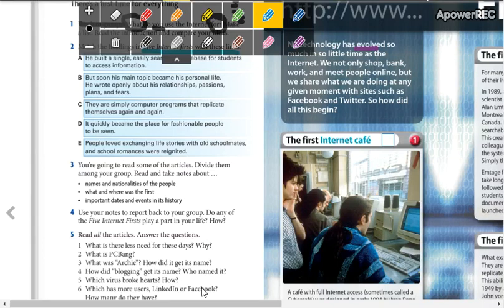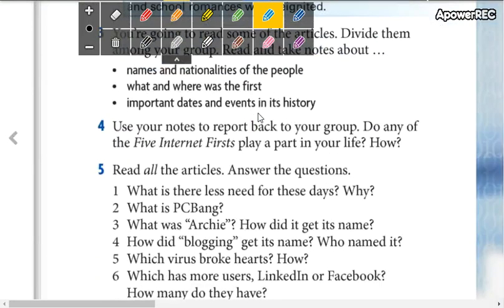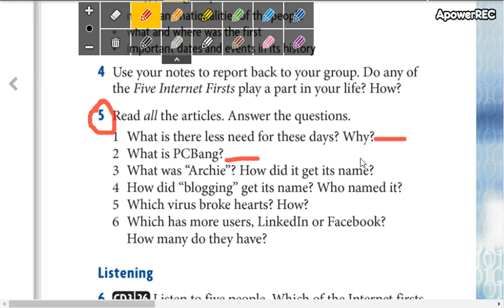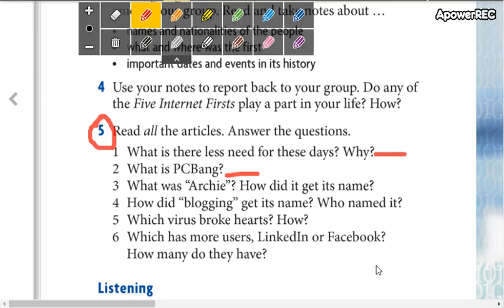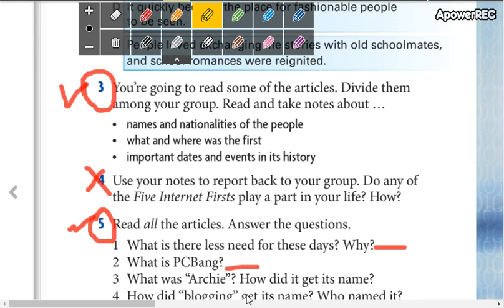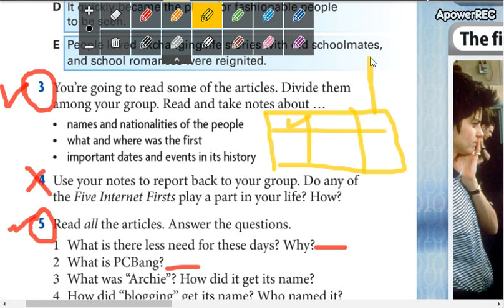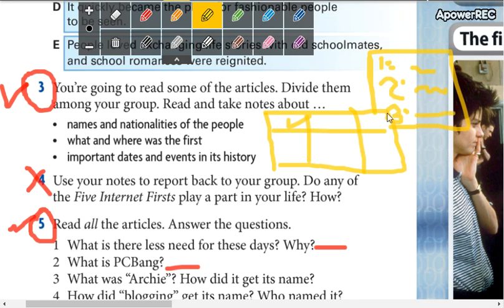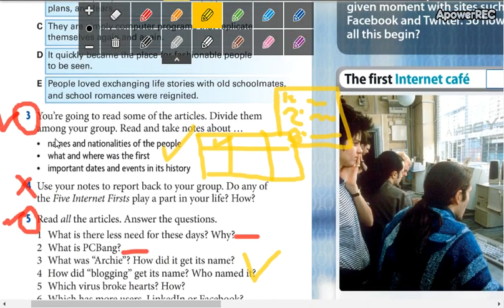low intermediate 4 4_2